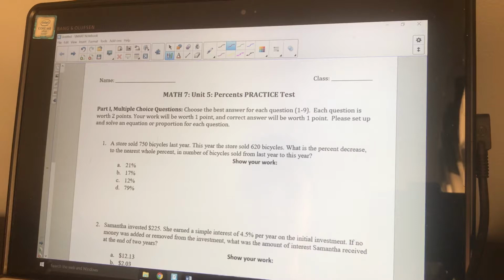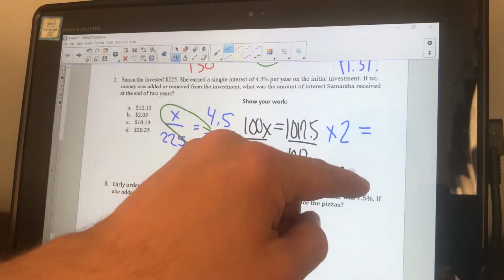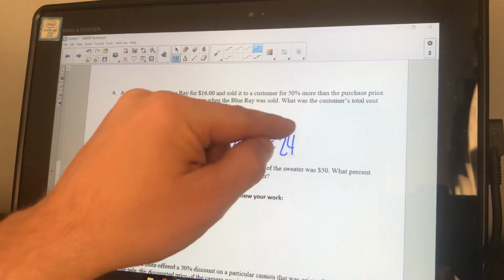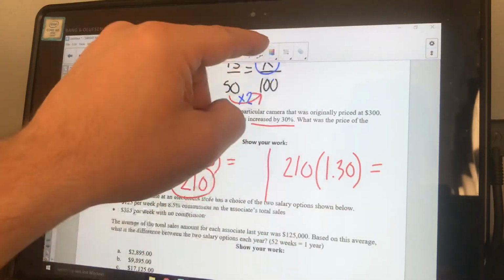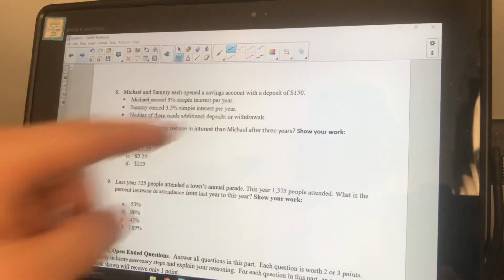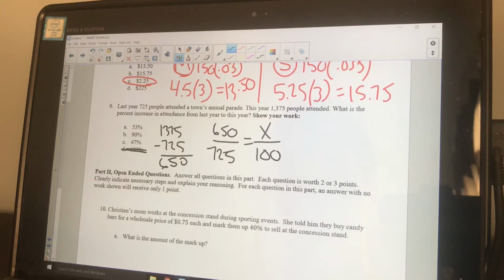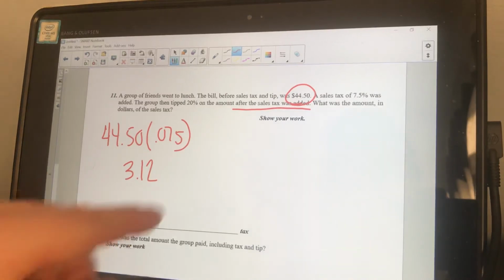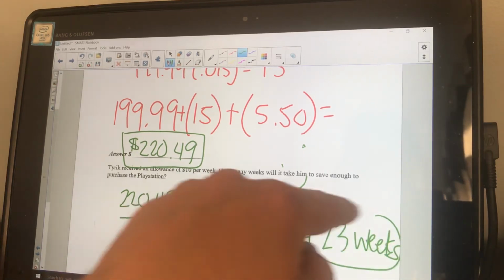Unit 5: Percents PRACTICE test